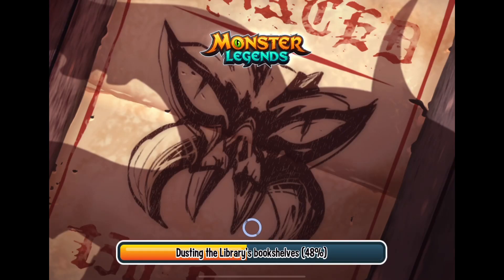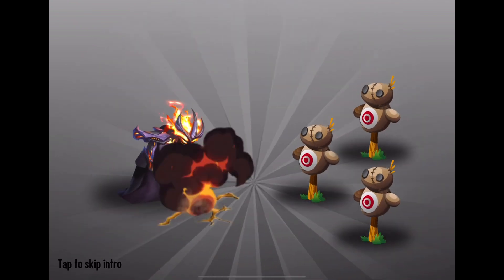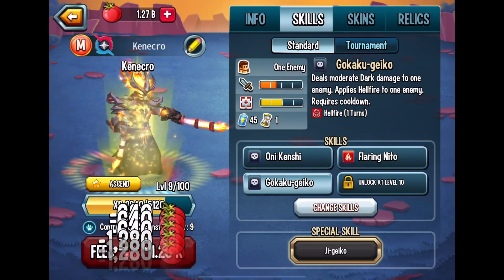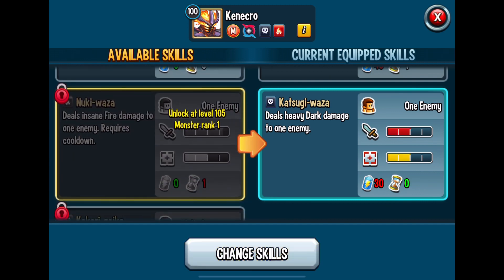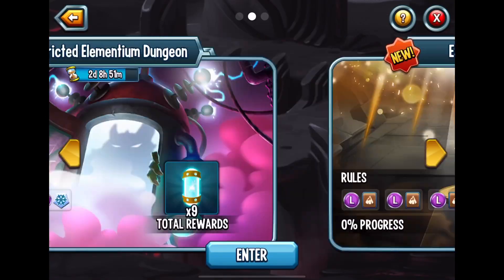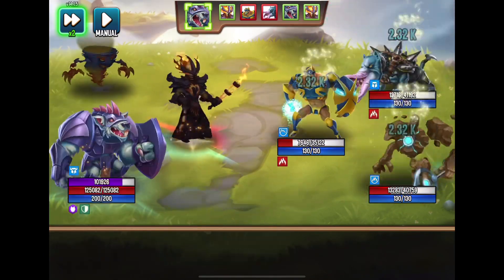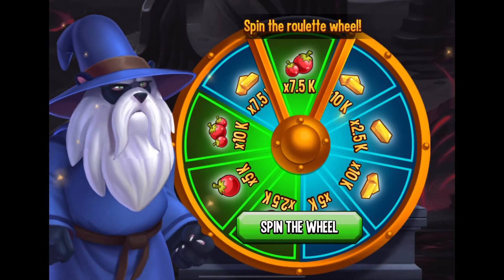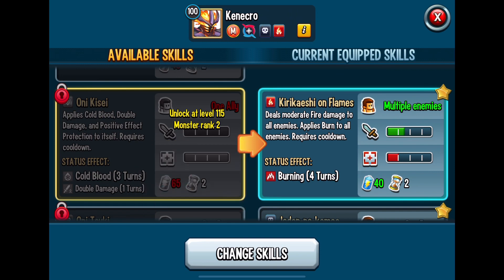First time using Kenecro. Monster Legends for beginners in 2022.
First time using Kenecro. No relics or runes to start. I’ll upload more videos as we grow and evolve Kenecro. Including the path I used to rank up Kenecro. What relics and runes would you use on Kenecro?